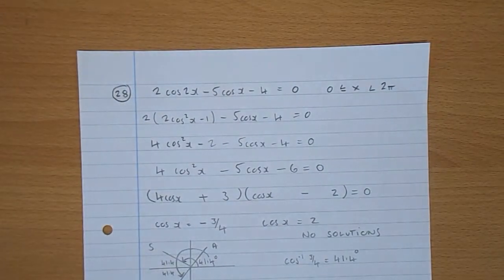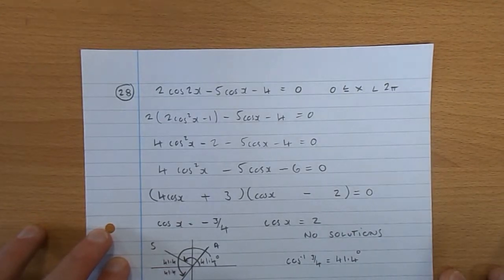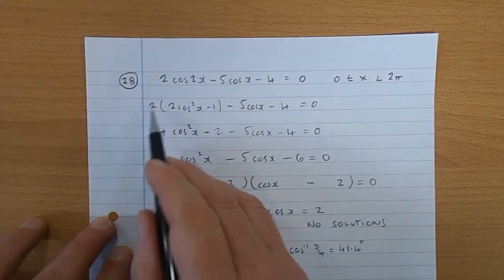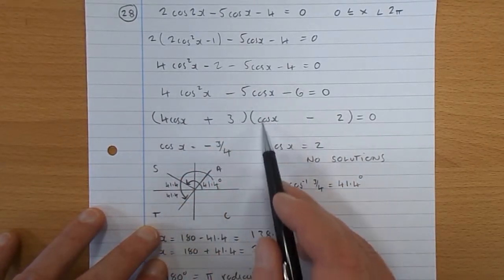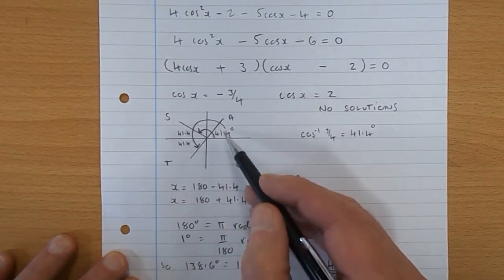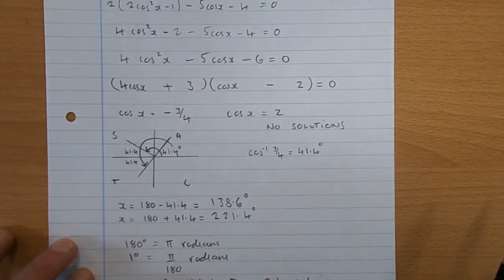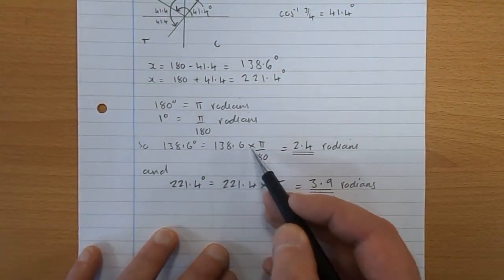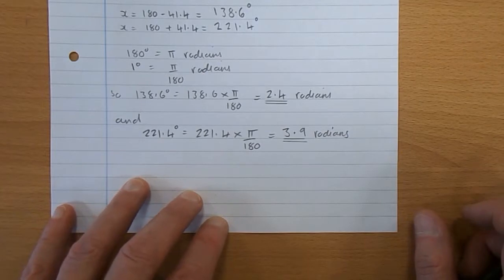Higher Prelim Revision Calculator Q 28